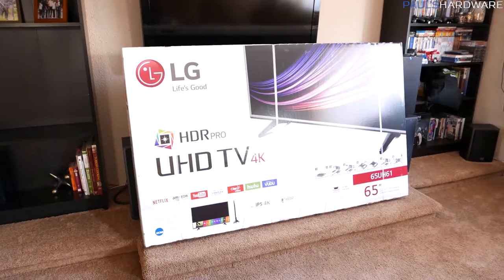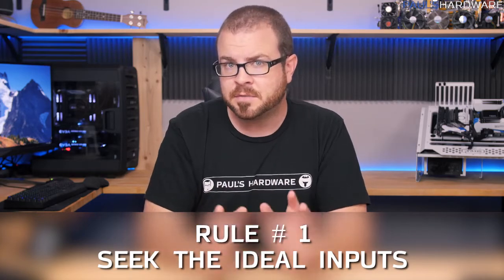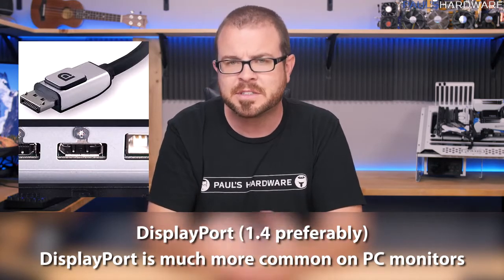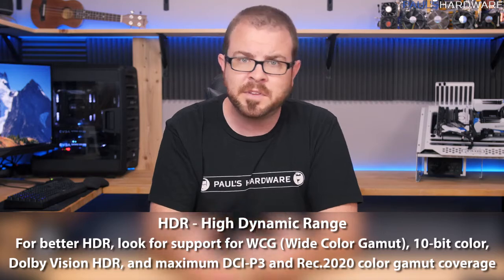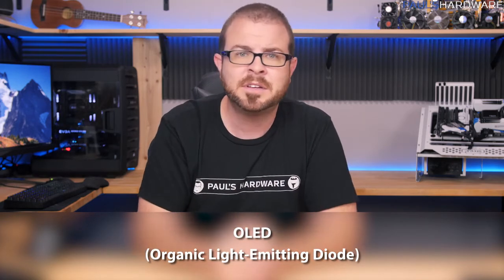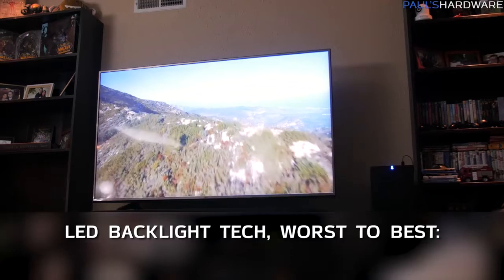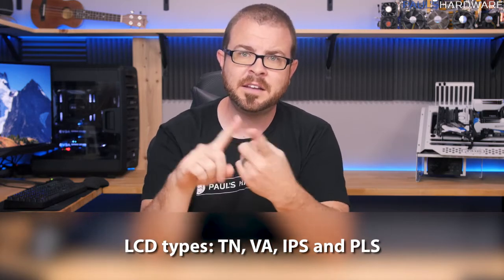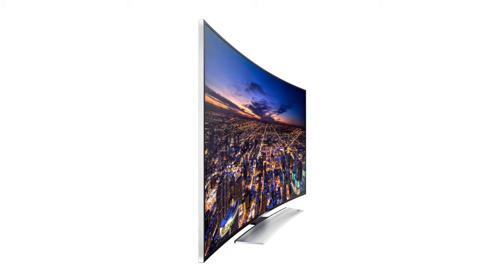4 Rules For Buying a 4K TV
4 Rules For Buying a 4K TV